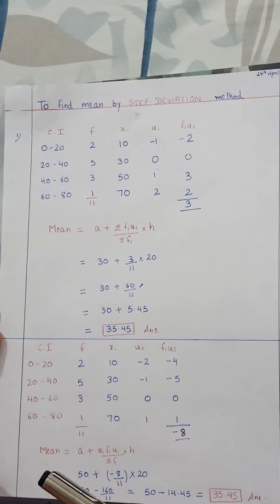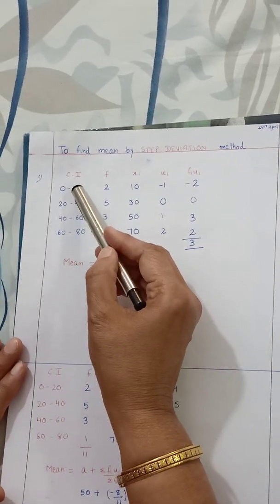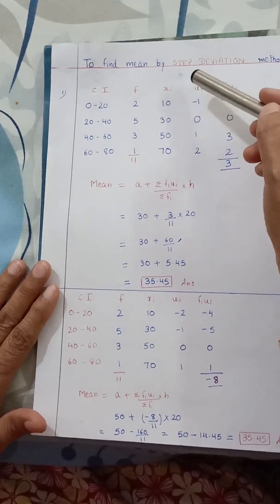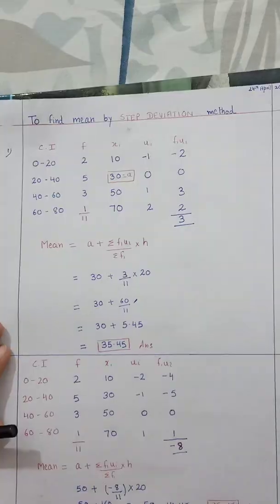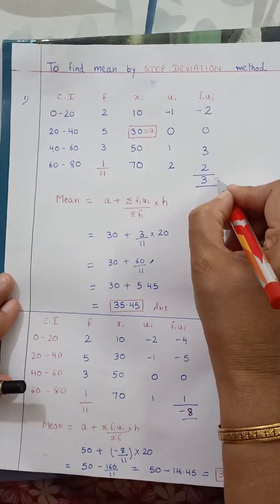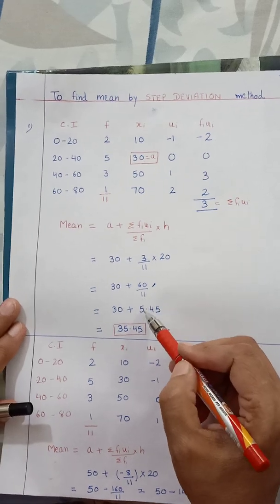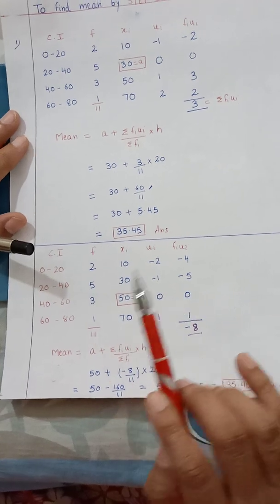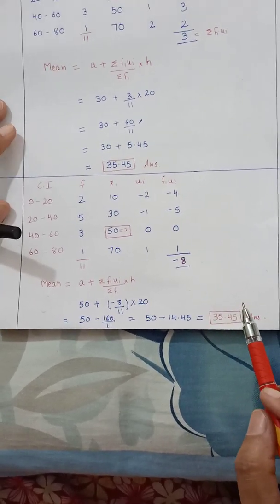24 April 2020